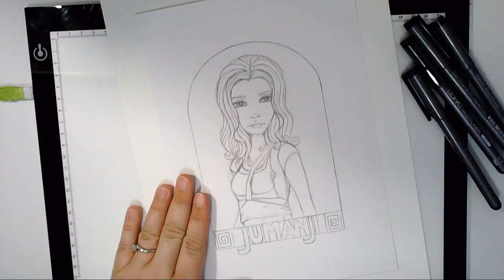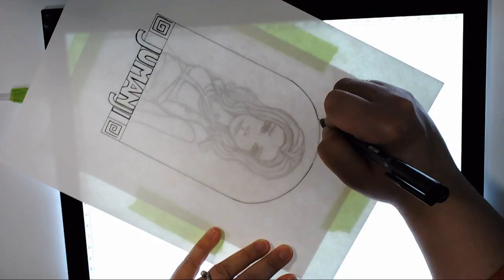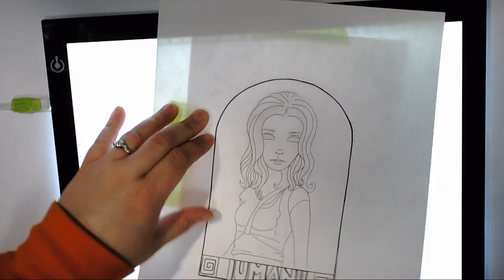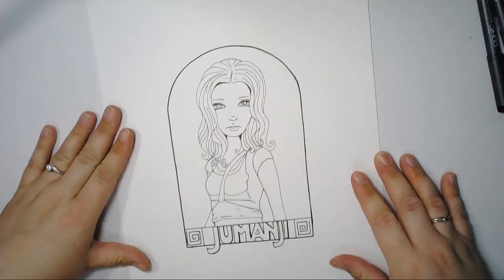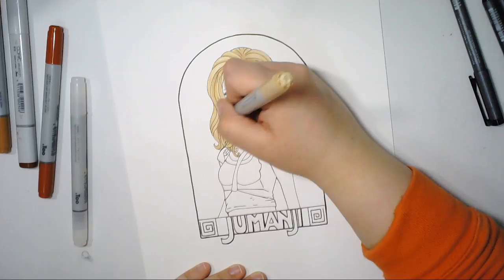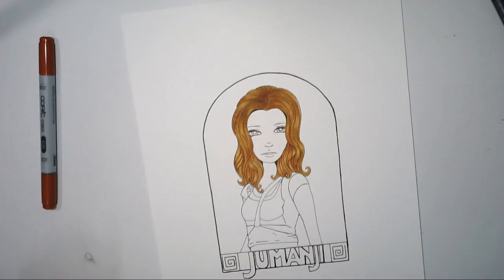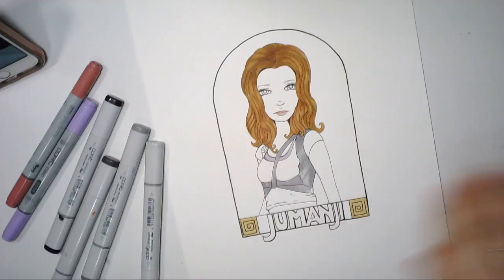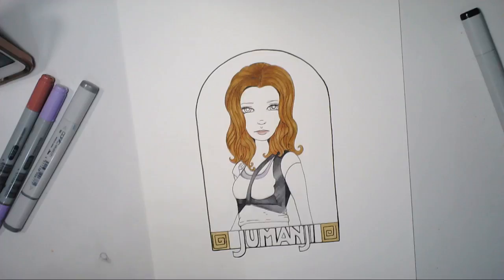LIVE!! Jumanji Fan Art [part 1]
I'm working on some fan art in this live stream :) Let me know what you thought of the new Jumanji movie!!

FREQUENTLY USED SUPPLIES:

FREQUENTLY USED EQUIPMENT:
Canon Rebel T5i
Umbrella lights from Cowboy Studio
Neewer LED Macro Ring Light FC 100
Huion GT-185
Huion Light Pad